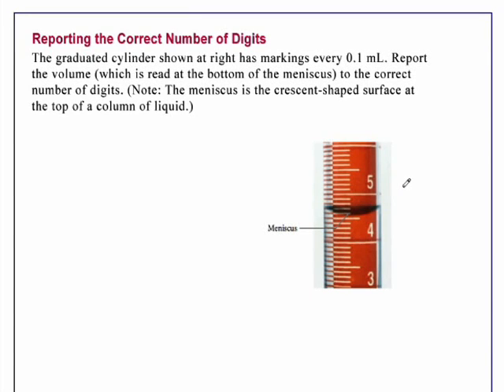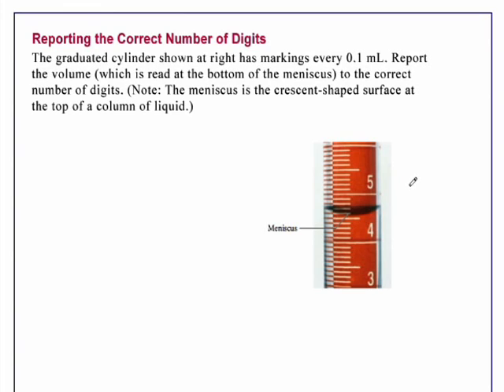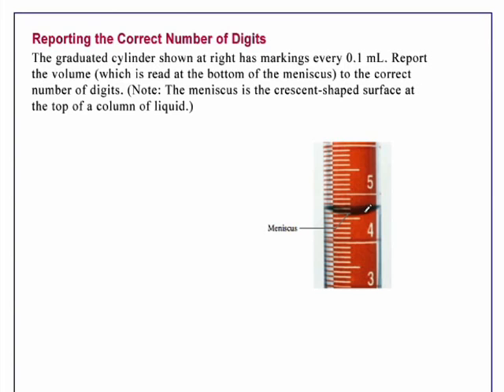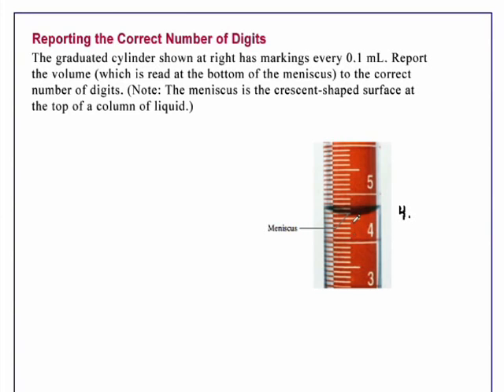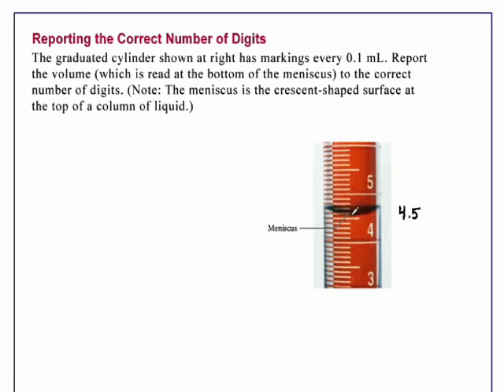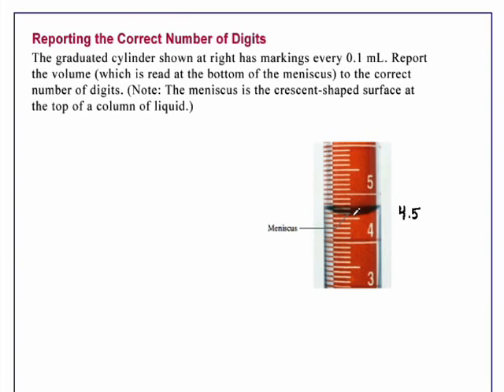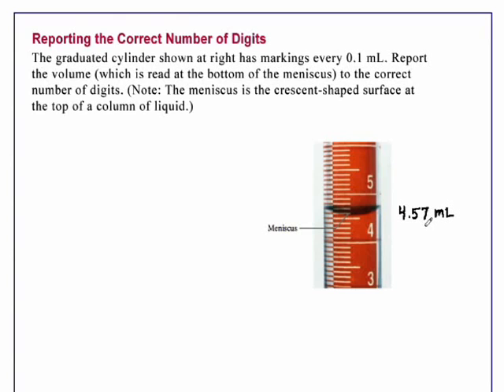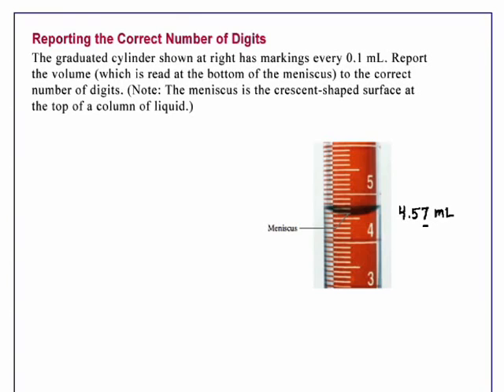Reporting the Correct Number of Digits Chemistry